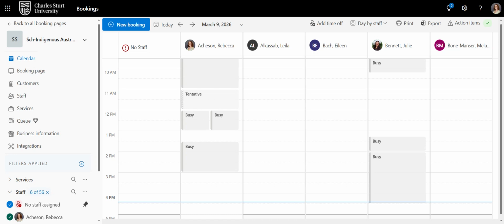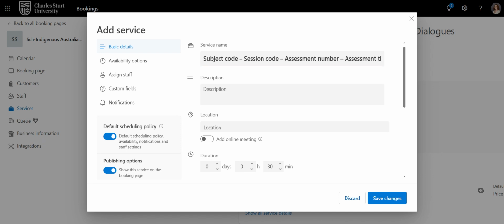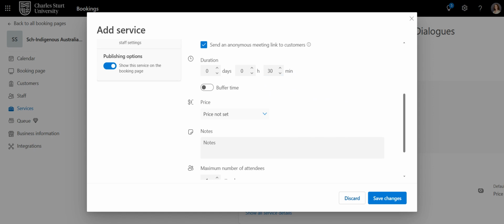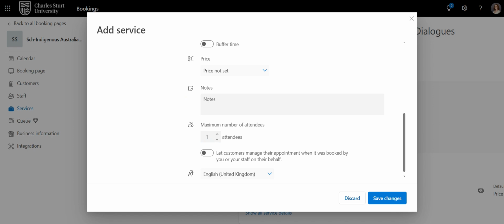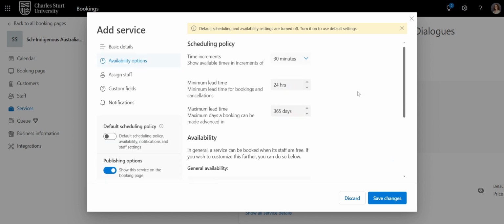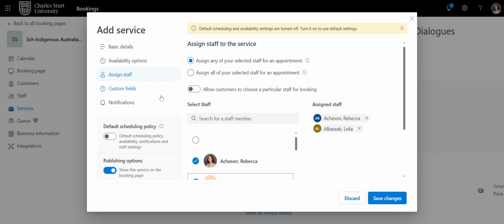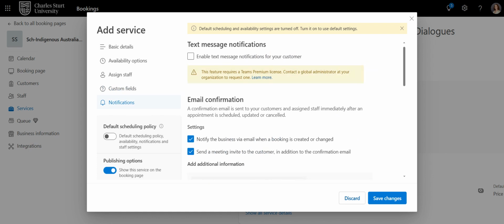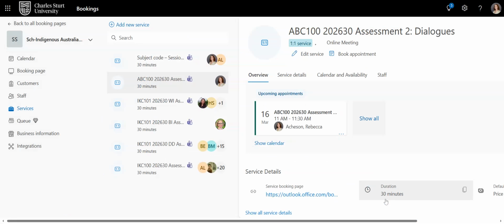(3) Creating a Supervised Assessment Service